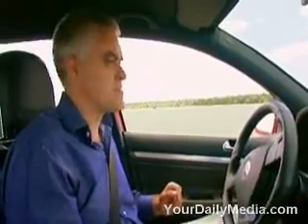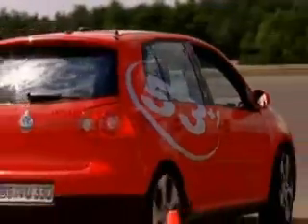Autonomous VW Golf Gti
A video of Volkswagen's new Autonomous Golf Gti '53 plus 1' driving through cones.